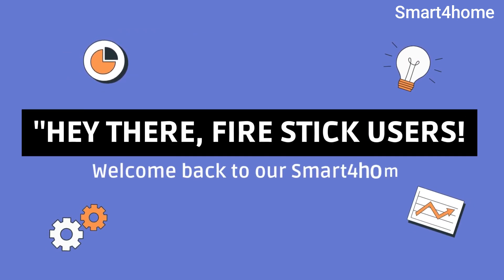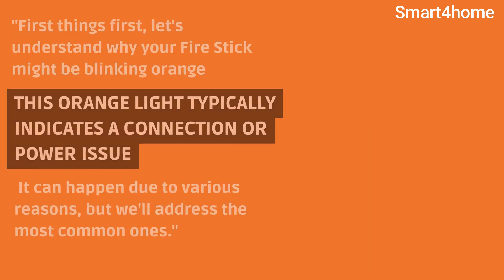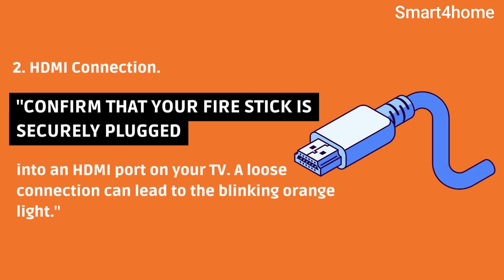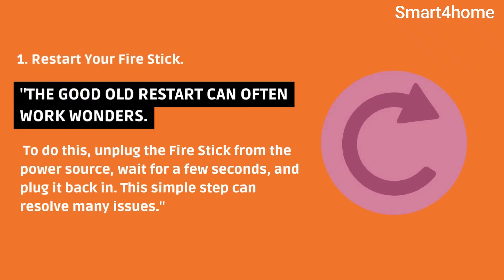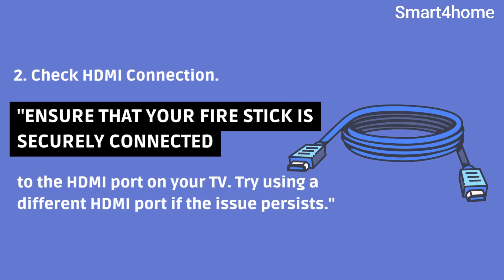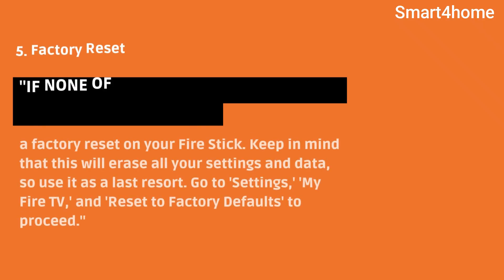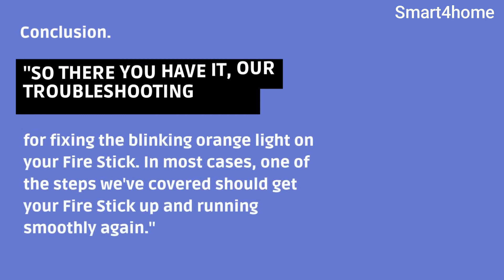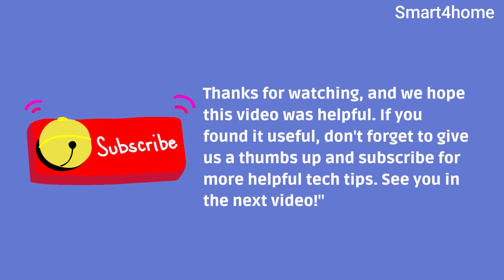Fire Tv Stick Blinking Orange light ? How to fix? [ How To Fix Fire Stick Remote Blinking Orange? ]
Is your Amazon Fire Stick flashing an annoying orange light and refusing to work properly? Don't worry, we've got you covered! In this comprehensive guide, we'll walk you through the steps to resolve the Fire Stick blinking orange light issue and get your streaming device back to its full glory.

In this video, we'll cover:

Common reasons for the orange light issue
Step-by-step troubleshooting methods
How to reset your Fire Stick
Tips for preventing future problems

Whether you're a seasoned Fire Stick user or a beginner, our easy-to-follow instructions will help you get your device working smoothly again. Say goodbye to that frustrating blinking orange light and hello to endless streaming entertainment.

Important Tags:
how to fix fire stick blinking orange light
how to fix orange light on firestick remote
how to fix firestick remote blinking orange
how to fix firestick remote blinking yellow
amazon fire tv box flashing orange light
blinking orange light on firestick remote
blinking orange light fire stick
why is my fire stick blinking orange
what does orange blinking light on firestick mean
why does my firestick blinking orange
what does it mean when your firestick is blinking orange
what does blinking orange light mean on firestick remote
how to fix yellow light on firestick remote
orange flashing light on firestick remote
orange light blinking on firestick remote
why is my fire tv blinking orange
why is my fire box blinking orange
why is my fire tv light blinking orange
fire stick blinking orange light
3 blinking lights on firestick remote
firestick blinking orange 3 times